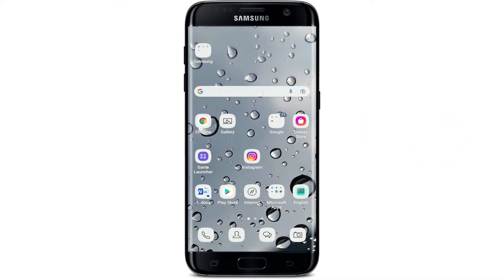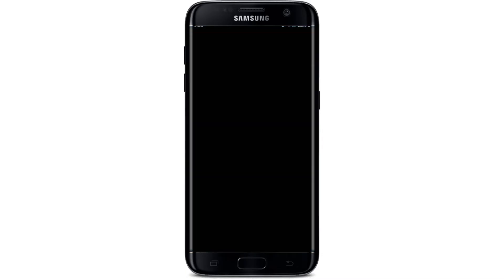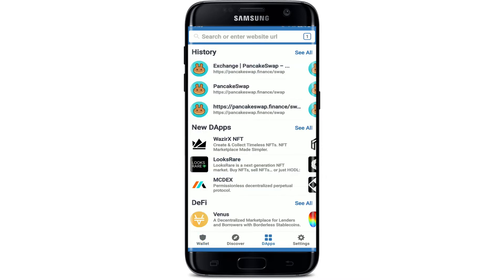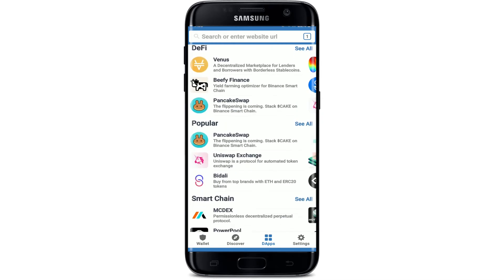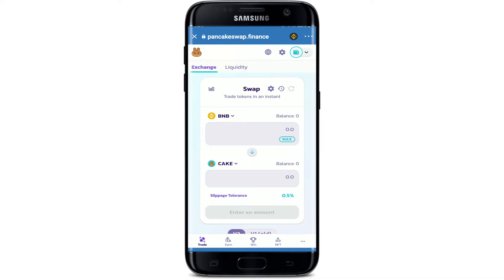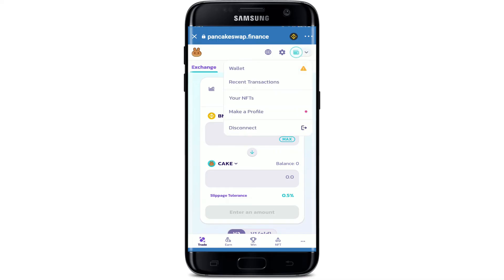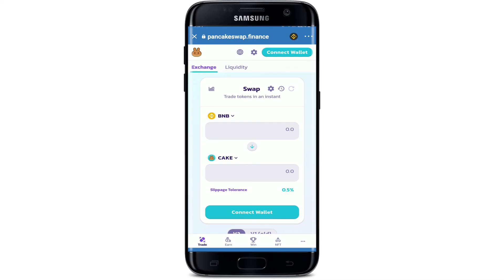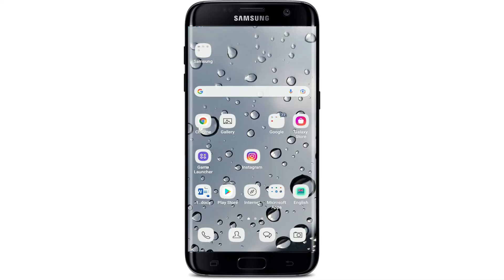How to Disconnect Trust Wallet from PancakeSwap 2022?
KEEP YOUR CRYPTO CURRENCY SAFE In today's video, I'm going to show you how to disconnect Trust wallet from Pancakeswap.

In order to disconnect trust wallet from pancake swap follow the simple steps:
From the app drawer, open your trust wallet app. Make sure that you're logged into your account and once you are, tap on the apps button at the bottom of the screen.
Now from the list select pancake swap and you'll be able to see that your wallet has been connected to pancake swap.
If you want to disconnect it, simply tap on your wallet button at the top right and you should see a pop-up menu.
Tap on disconnect in order to disconnect the trash wallet from the pancake swap. That is how it can be easily done.

CHAPTERS

0:24 - Disconnect Trust Wallet from PancakeSwap
0:59 - Outro